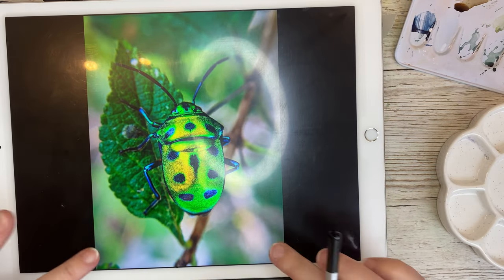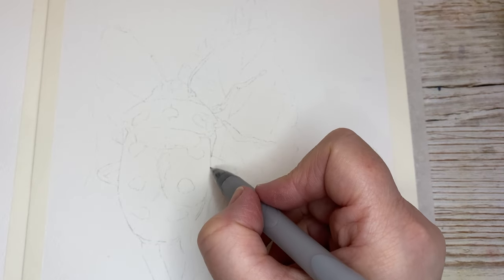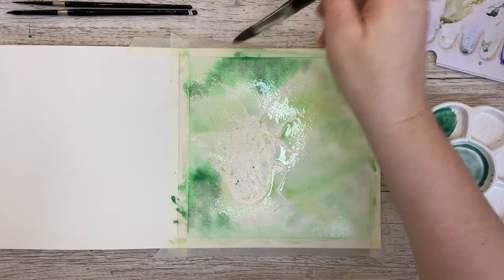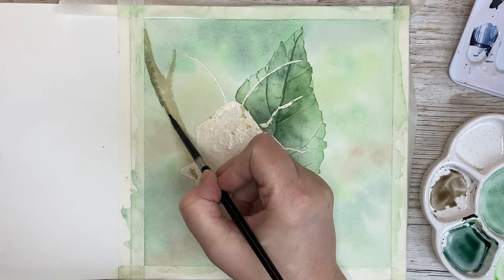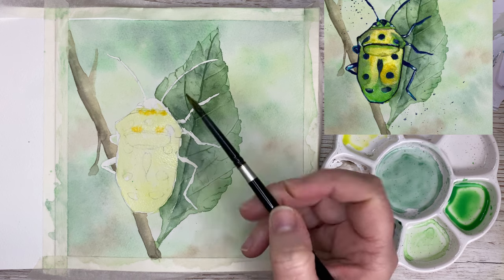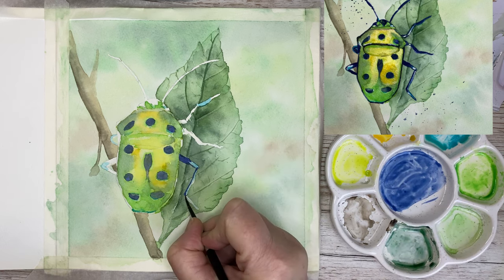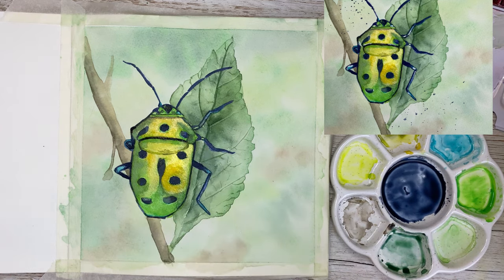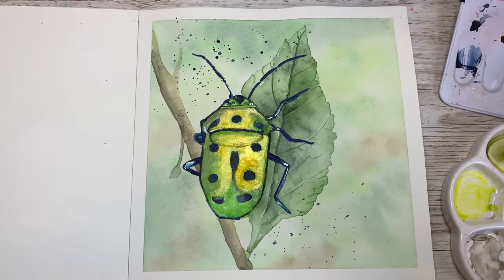Beginner friendly watercolour tutorial on how to paint a beetle🪲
Hello lovely art friends!
In this video I’ll show you how to paint a beautiful beetle. I will guide you step by step.
We will work with regular watercolours, but also some shimmering ones, since this will give
A very nice effect in the painting.

Materials:

300 g watercolour cotton paper
Different size bruhes - i am mostly using a size 12, 6 and 2.
Masking tape
Mixing tray
2 glasses with clean water

Watercolours:
I’m using mostly Daniel Smith and Qor

Permanent green
Hanza yellow light
Hanza yellow deep
Cobalt teal
Indanthrone blue
Paynes gray
Buff titanium
Burnt umber

White gouache